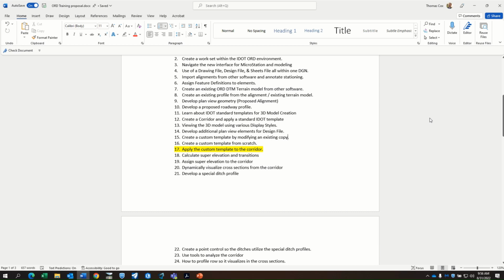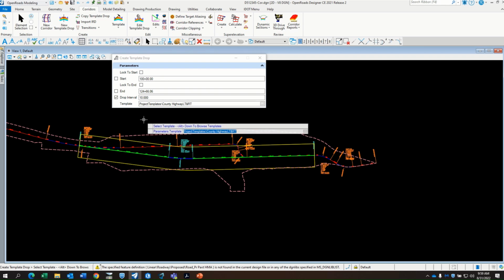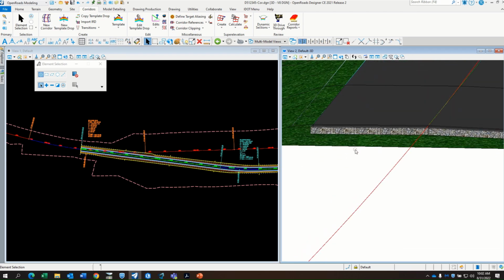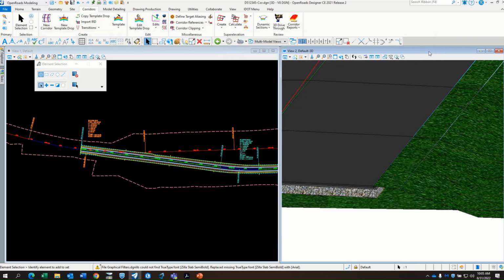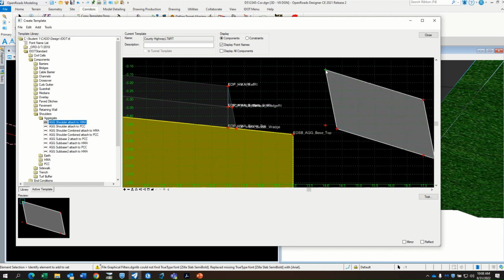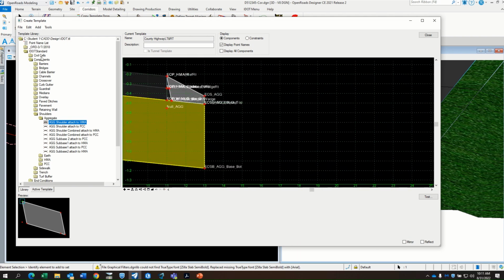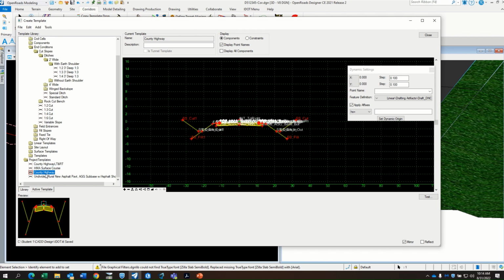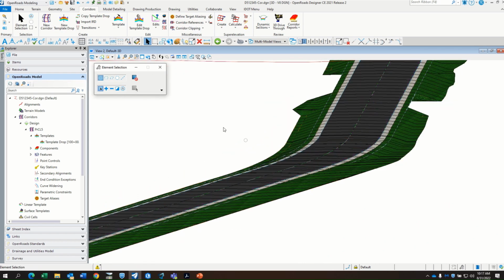ORD 1 chapter 17